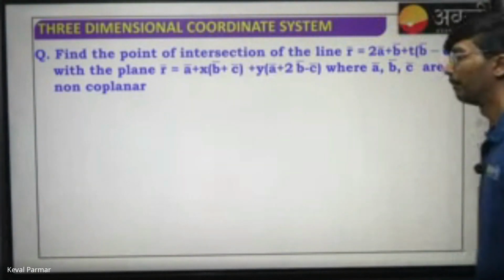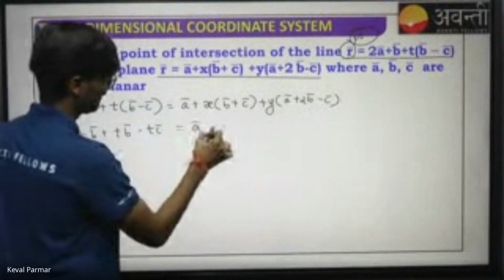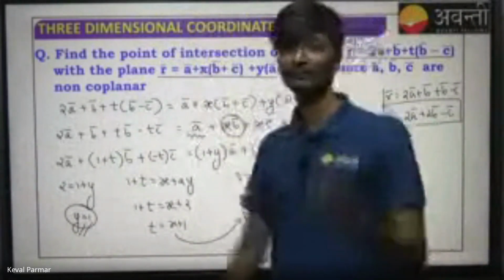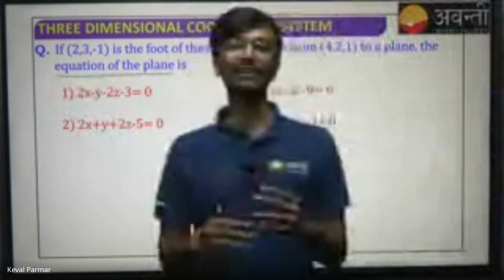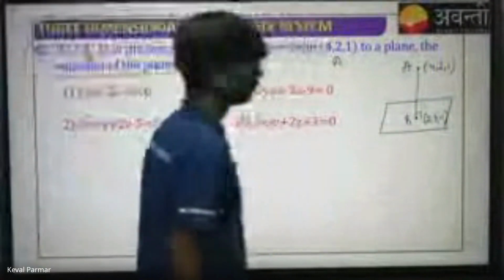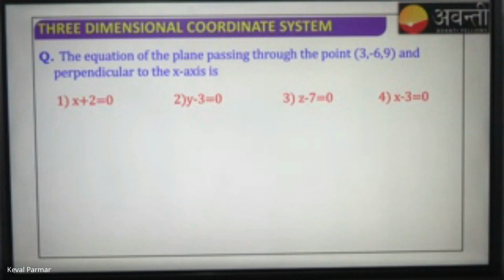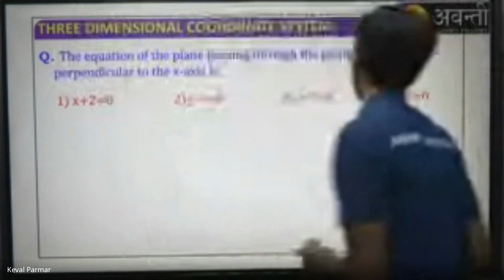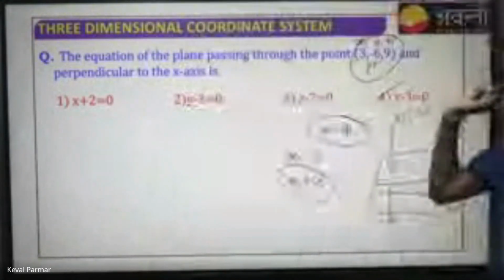3D_Plane | Enable+ Class 12 Math | 23rd Nov, 2023